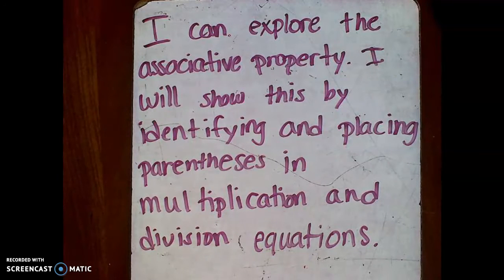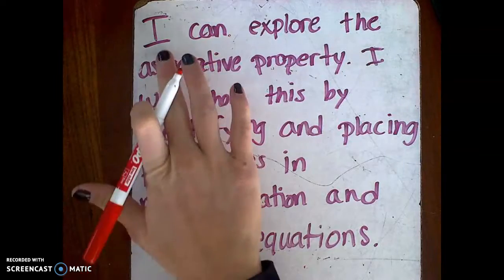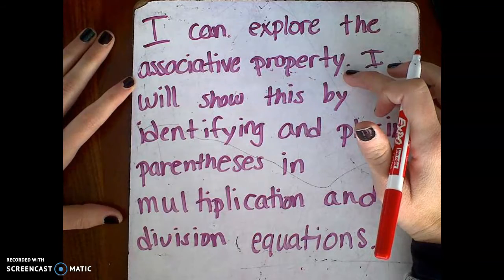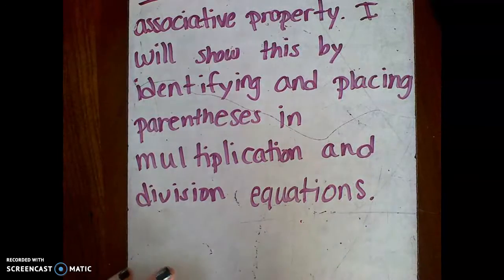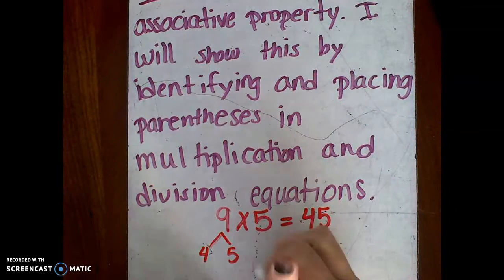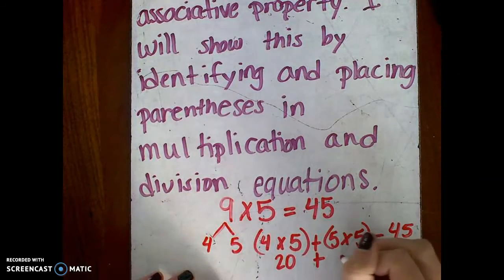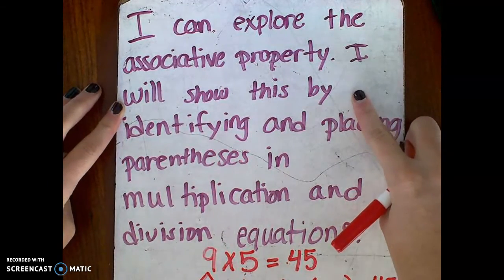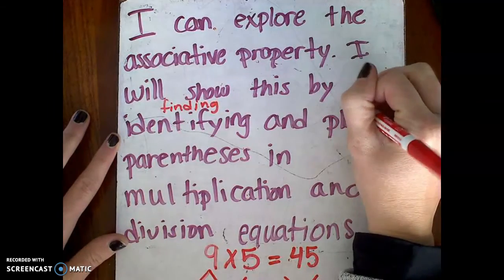12-3 Math Module 3 Lesson 8&9 Target